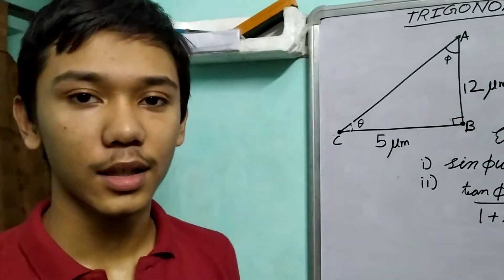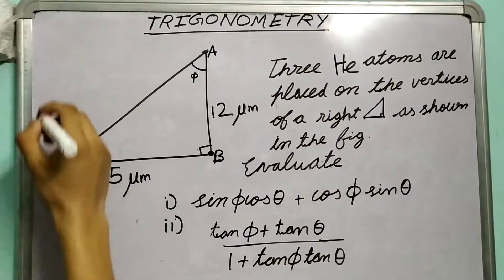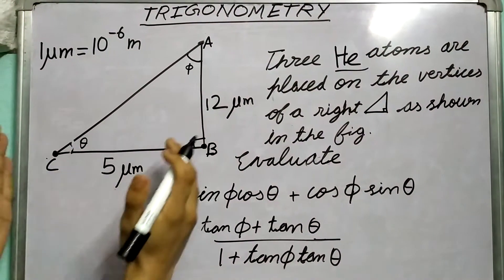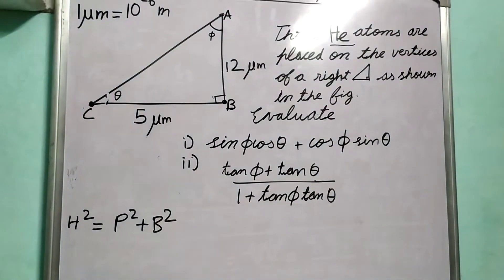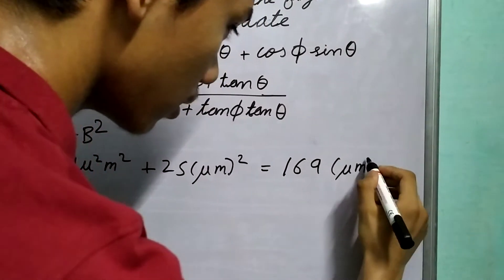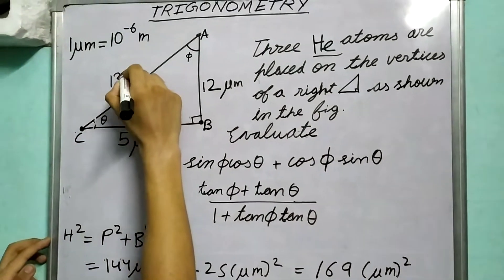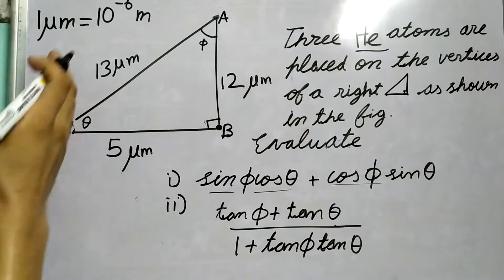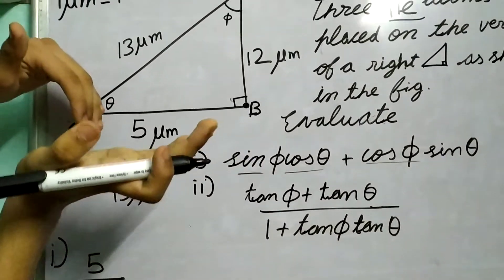Trigonometry part 4 . Solved example (i) by Pravit Rawat